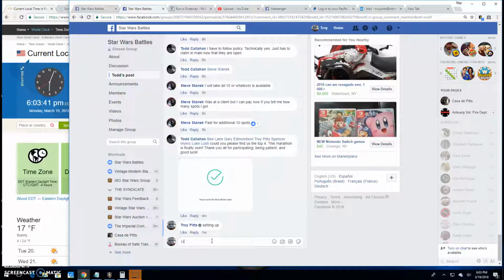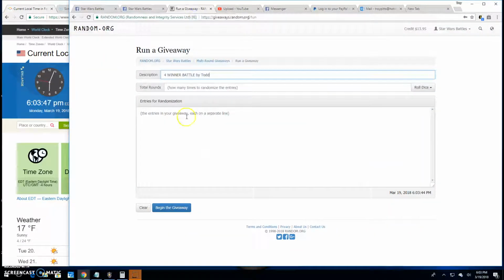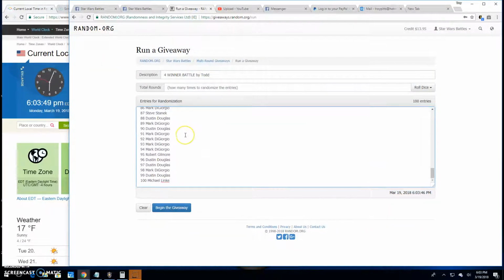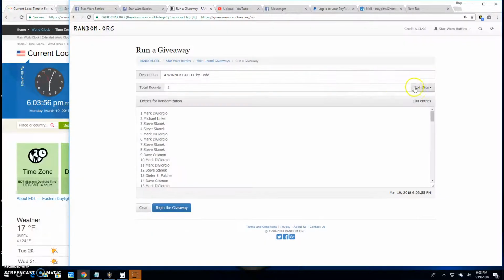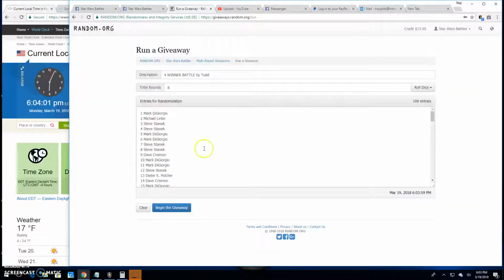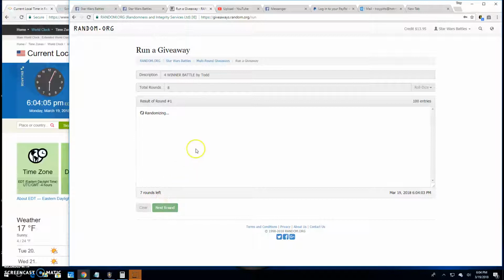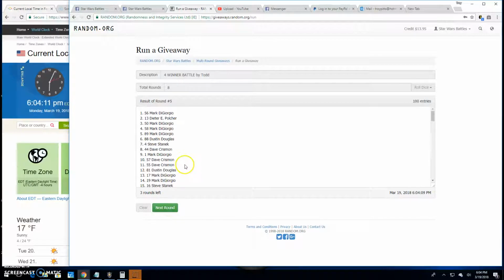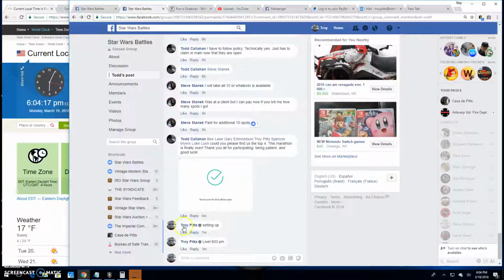4 Winner by Todd